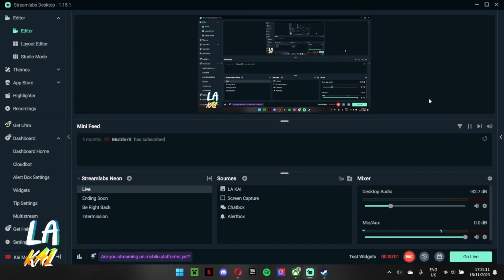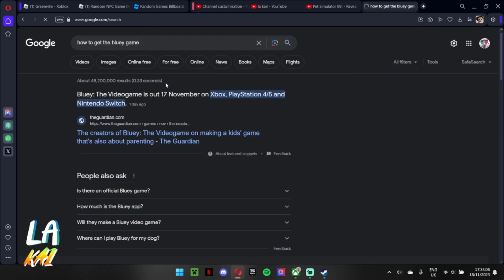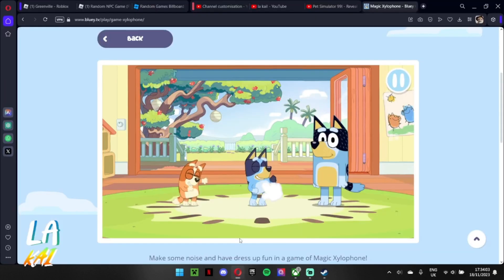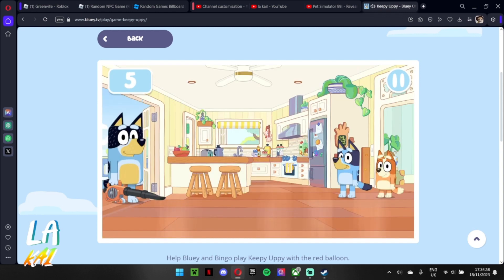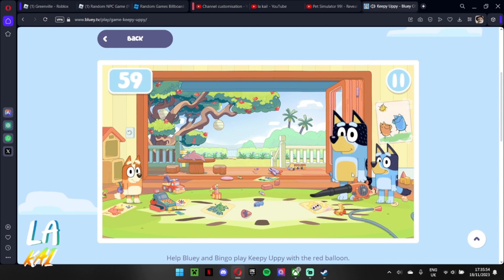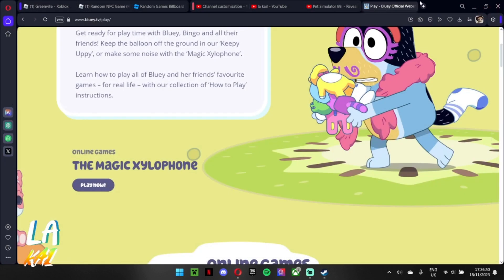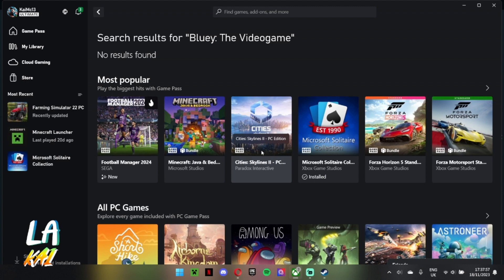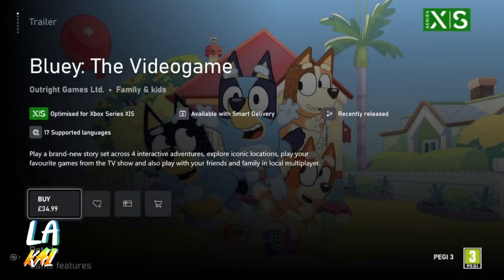BLUEY VIDEOGAME?? | DID I BUY IT??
In this video I (might've) bought the new Bluey: The Videogame!

My Donos are closed currently!